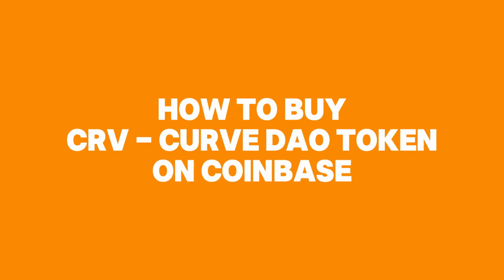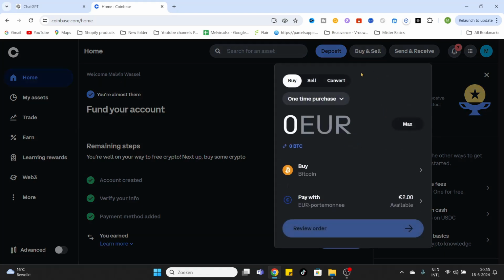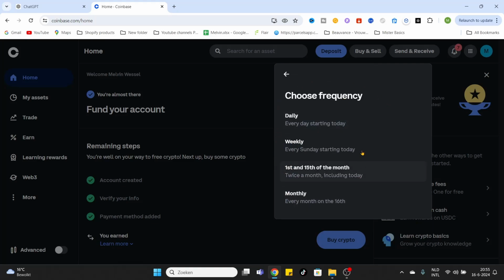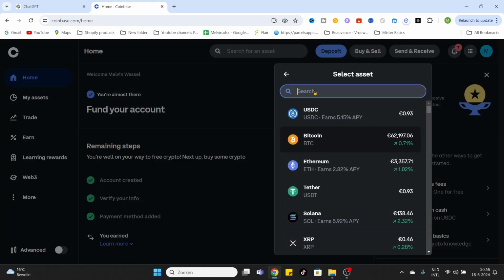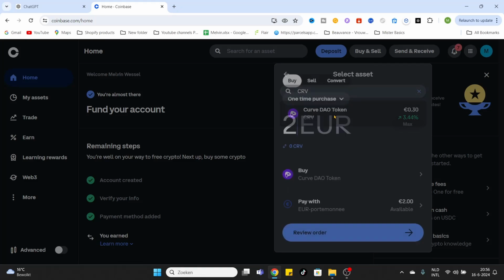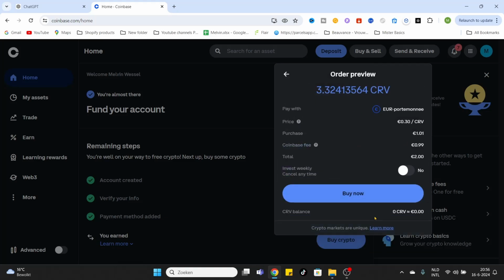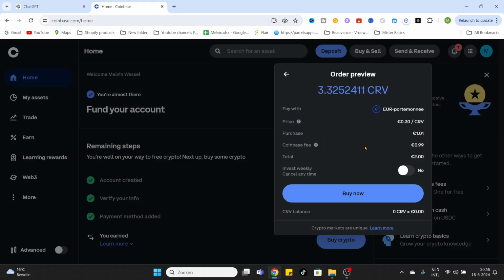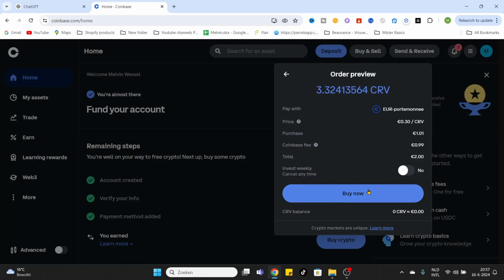How to Buy (CRV) Curve DAO Token on Coinbase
How to Buy (CRV) Curve DAO Token on Coinbase? Learn how to buy (CRV) Curve DAO Token on Coinbase with our detailed, step-by-step guide. This tutorial walks you through every stage of purchasing Curve DAO Coin on Coinbase.

Get ready to make your first CRV token purchase. Whether you’re a beginner or just need a refresher, our guide is designed to make the process quick and simple. With the growing popularity of Curve DAO, it’s crucial to understand how to navigate Coinbase effectively.

Watch this video and start your cryptocurrency journey today!